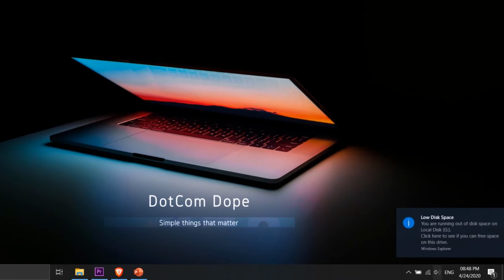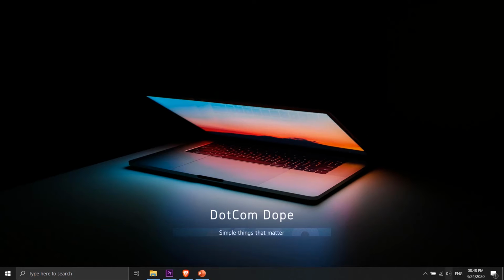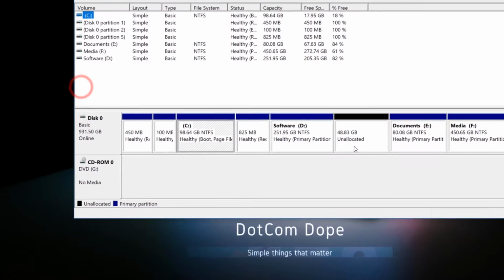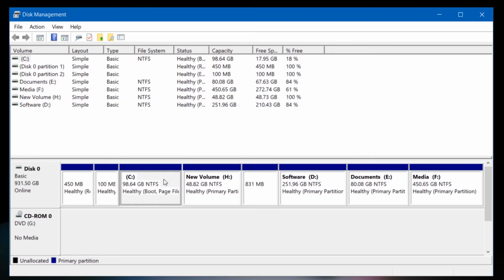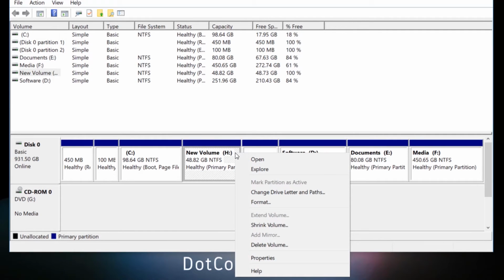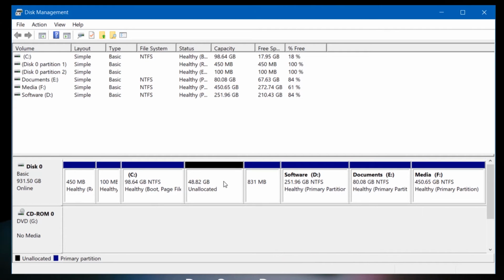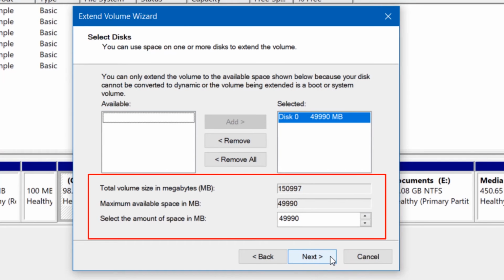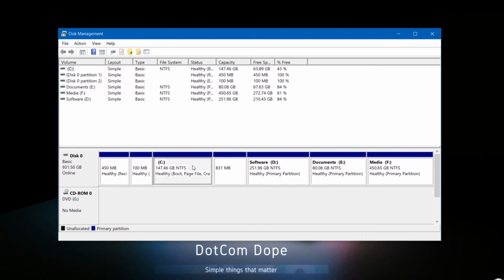How to Increase system partiton (C:) Size | without using any software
Most of Windows users face this low system disk problem when using their computer for an extended period of time. In this video, we are going to learn, how to extend or increase the size/ capacity / space of local disk (C:) without using any third party software.